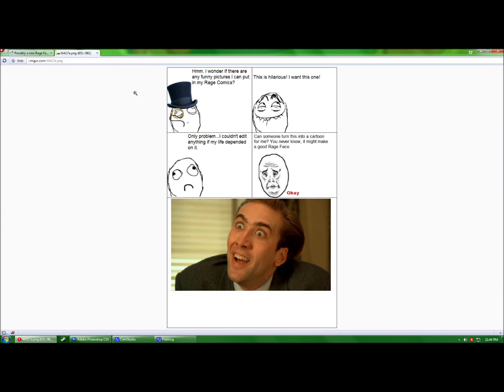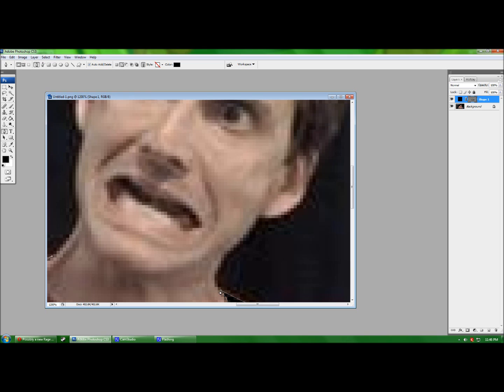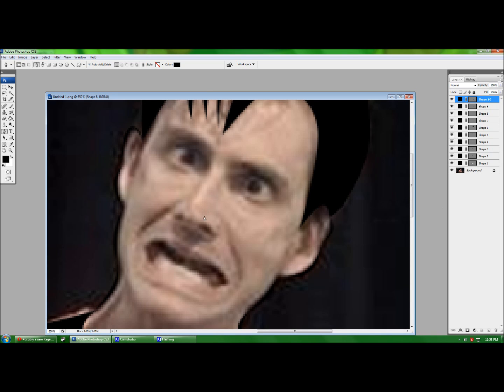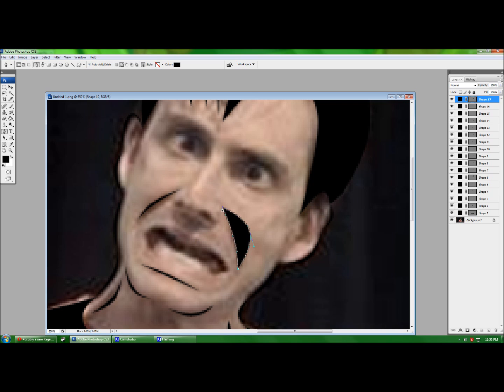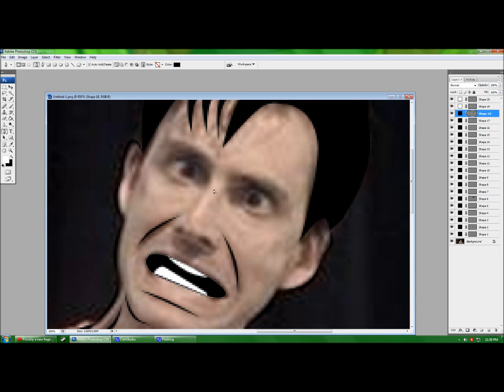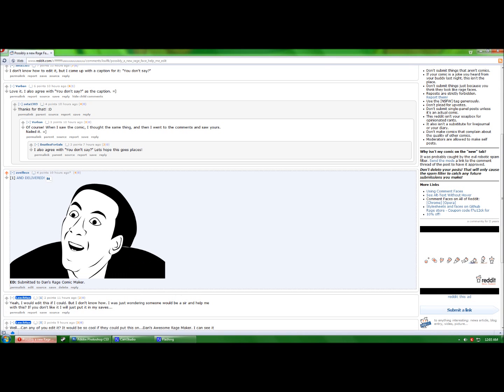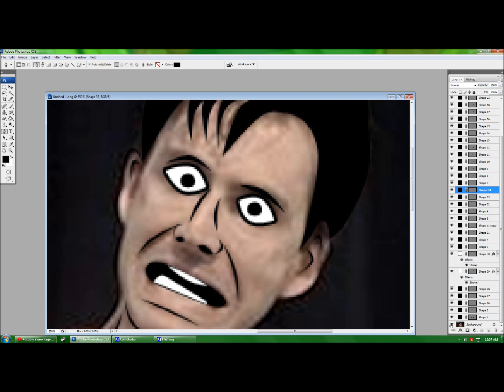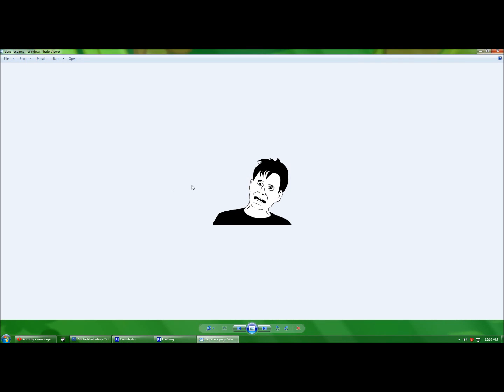How to create a rageface (Thefuck style)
A video demonstrating how I create ragefaces. I made my first earlier today (you see it in the first part of the video) and the requester asked how I did it, so... here's the video explaining it all. 1080p for great justice.